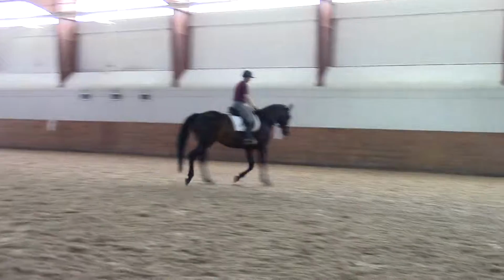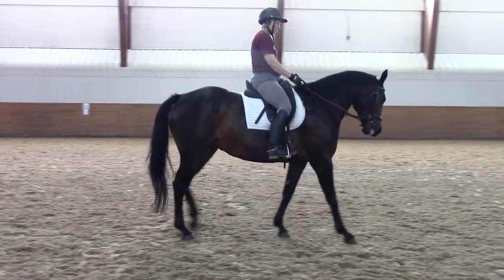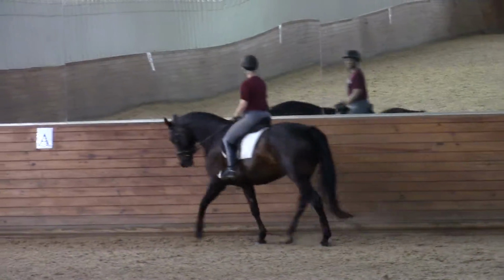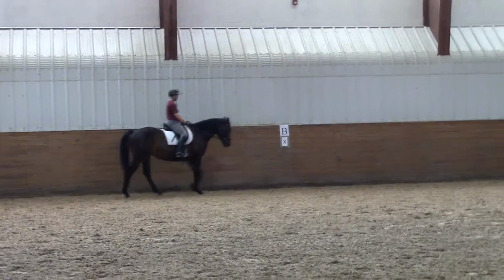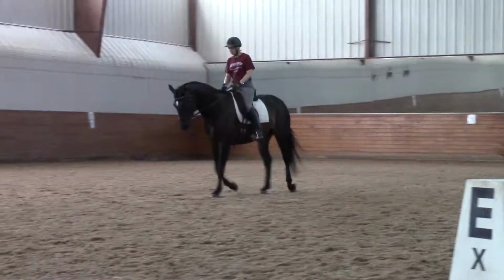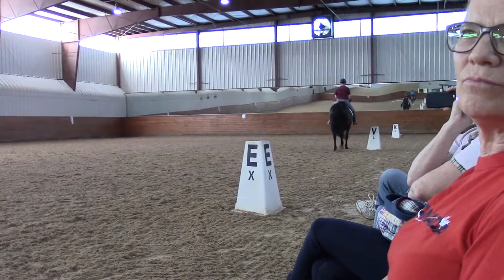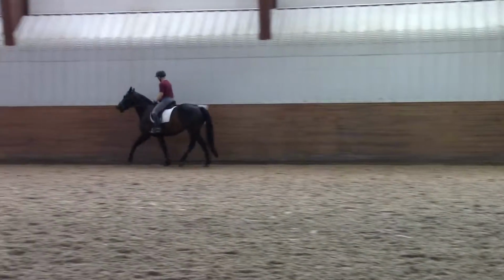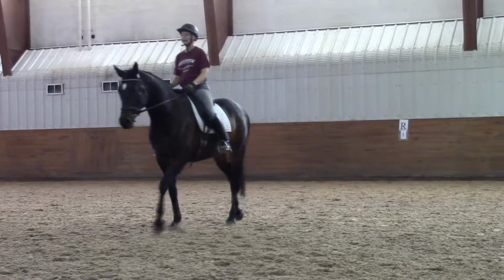Cathy Day 2 Part 1 of 3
Cathy Clinic
Day 2 Part 1 of 3
Jacqueline Brooks Clinic July 2018